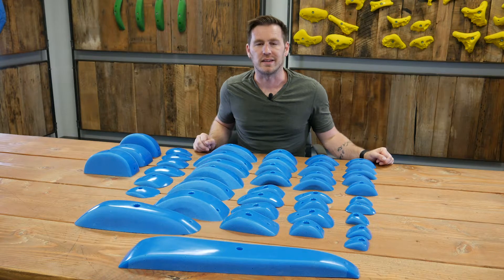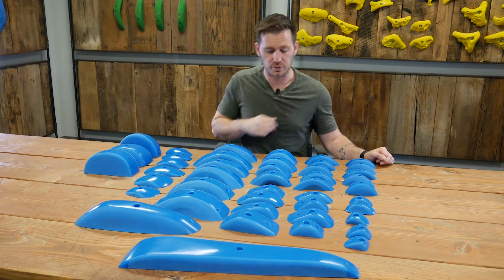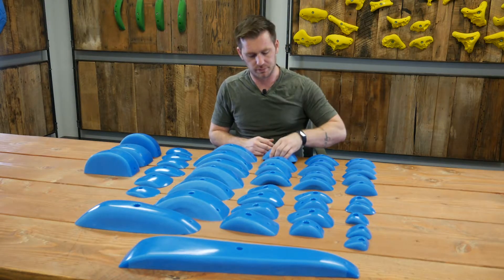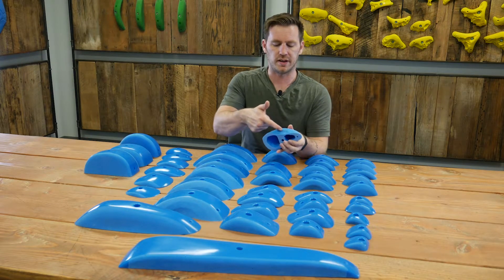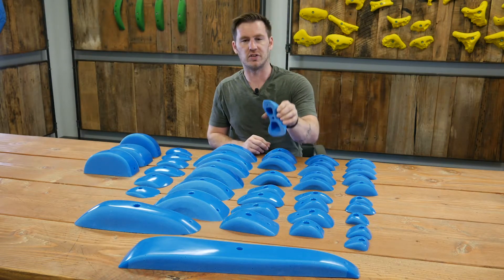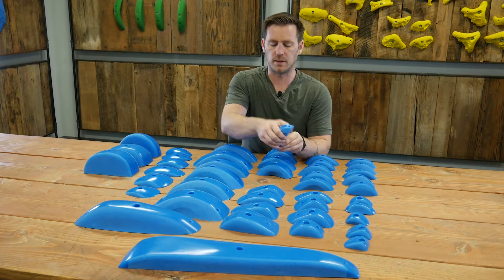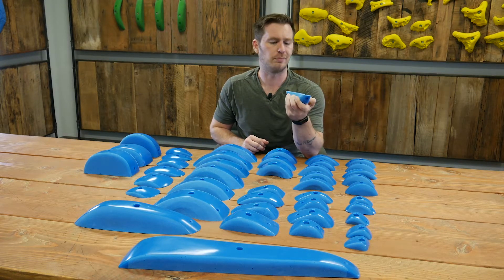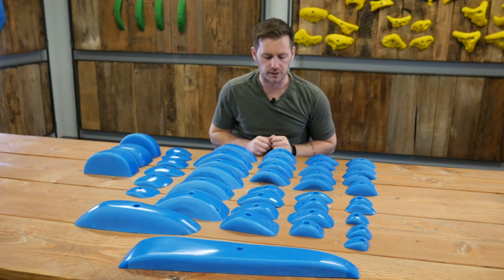Legacy Incut Pinches 3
Redefining the very definition of a Comfy Pinch. A stellar set of 4.